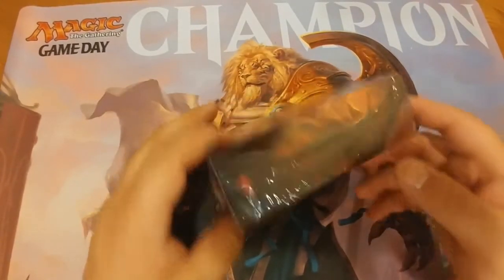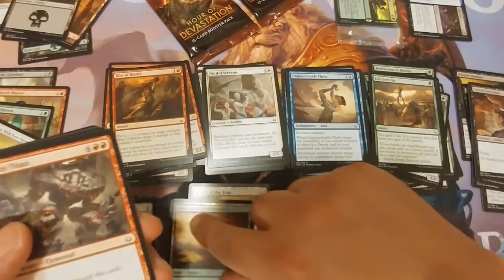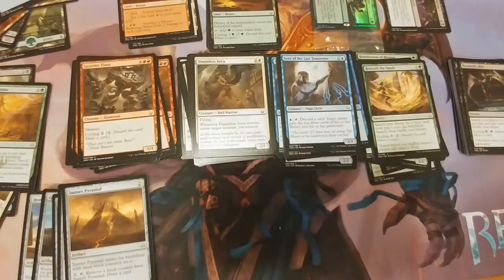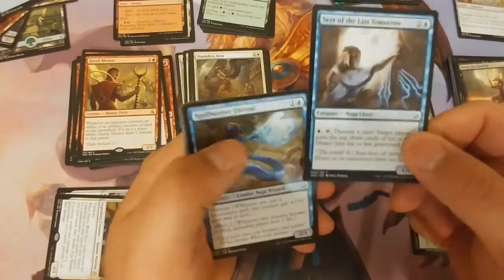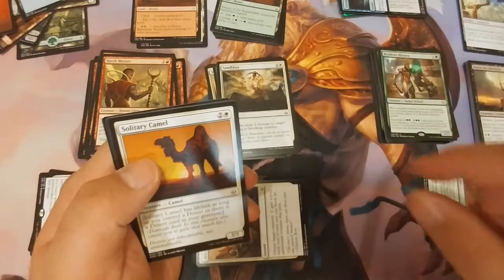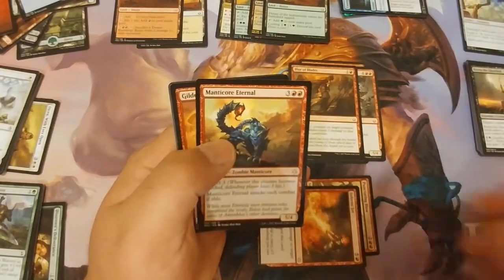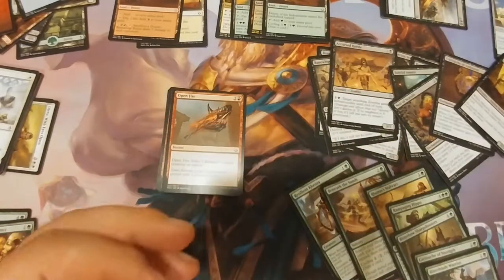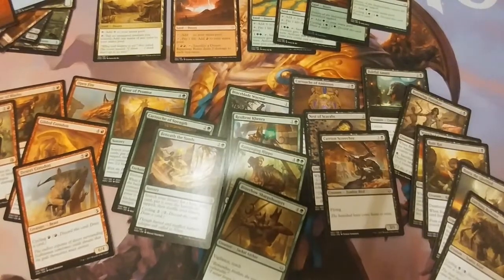Sealed deck tutorial for Hour of Devastation (applicable to any sealed)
To answer my subs requests, I have created a tutorial that should give some insight into how to build an event winning deck. I would say that my win percentage is 80-85% throughout my Magic career (25 years).

Let me know what you think. What would you change? What would have played?